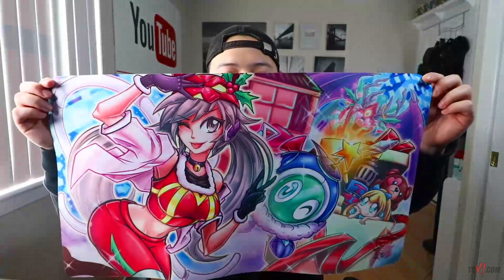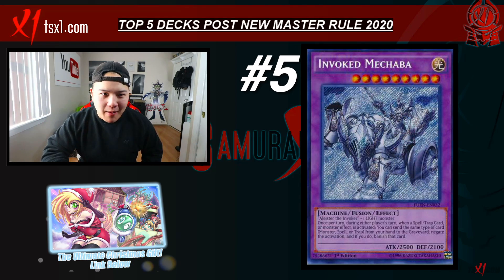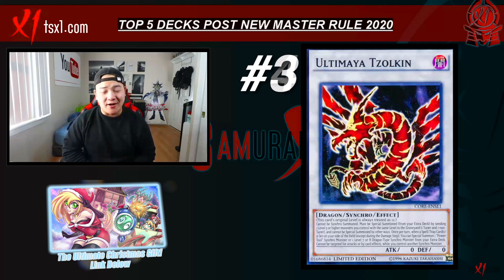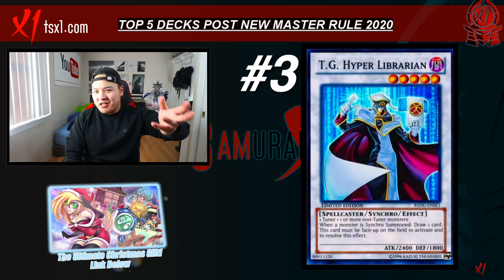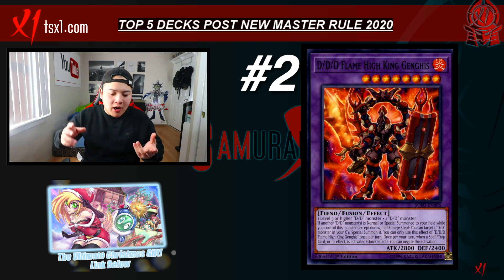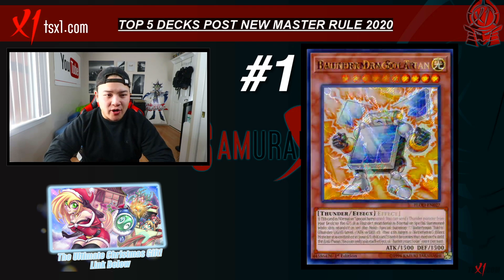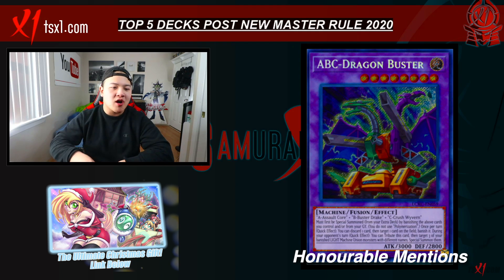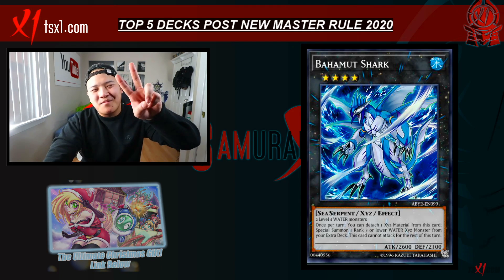Yu-Gi-Oh! Top 5 Decks Post New Master Rule 2020 Format!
► Buy all YOUR SINGLES HERE! BEST PRICES @ DOLLYS!

@ teamsamuraix1

►YGOPro/DN:
User: TeamSamuraiX1